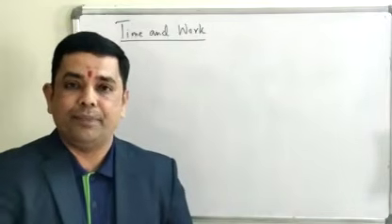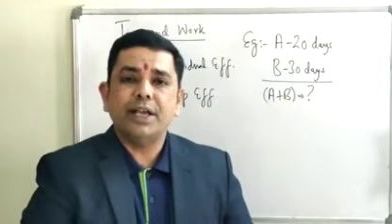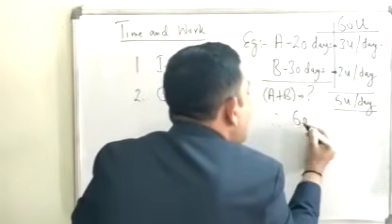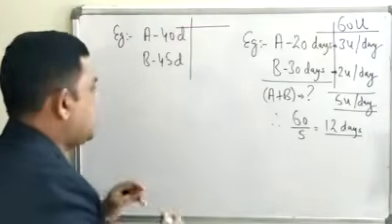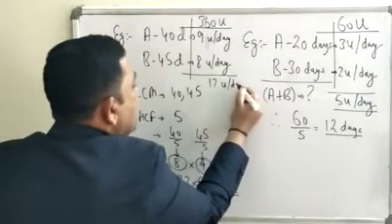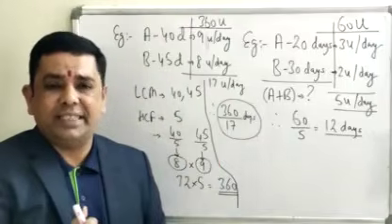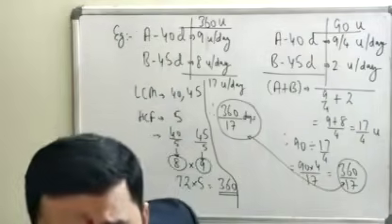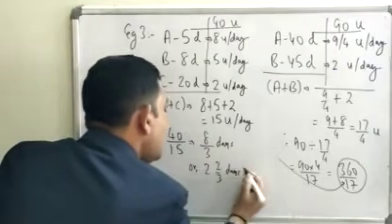Time and Work | Lesson 1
In this video, we continue the chapter Time and Work with a complete explanation of Time and Work concepts along with detailed theory and multiple solved questions.

This lecture covers all ideas step-by-step with clear explanations, formulas, shortcuts, tricks, and exam-oriented problems for better understanding.

Topics covered in this video:

✓ What is Time and Work?
✓ Work and Efficiency Concept
✓ Relation between Time, Work and Efficiency
✓ Basic Time and Work Formula
✓ Work done by one person
✓ Work done by two or more persons together
✓ Men, Days and Work Concept
✓ Pipe and Cistern Basic Idea
✓ Solving Time and Work based expressions
✓ Real-life work problems

This video is perfect for:

• SSC preparation
• Banking preparation
• NDA preparation

⏱️ Timestamp:

0:00 Introduction
0:30 Basic Concept of Time and Work
2:15 Efficiency and Formula
5:20 Work done by Individuals
8:40 Work done Together
11:30 Solved Exam-Based Questions
14:30 Summary

Course: Mathematics – Arithmetic

Level: Beginner to Intermediate

Mastering Time and Work makes efficiency-based questions and competitive exam problems much easier.